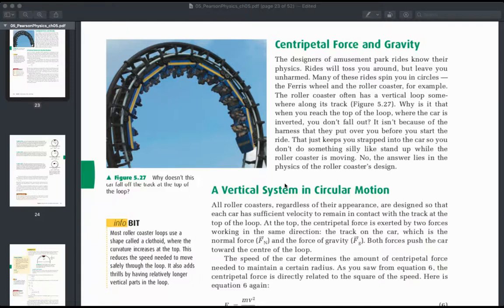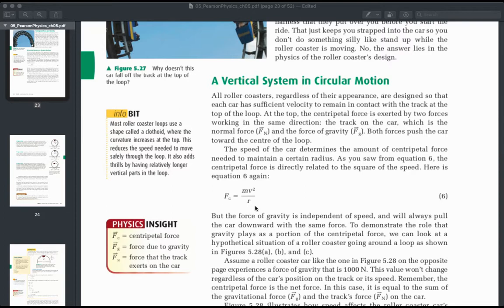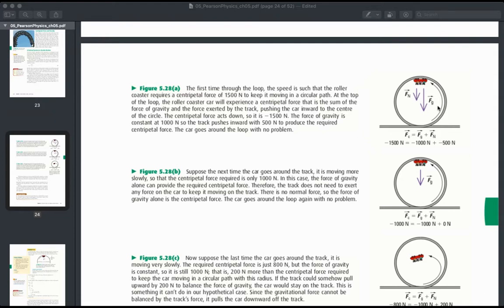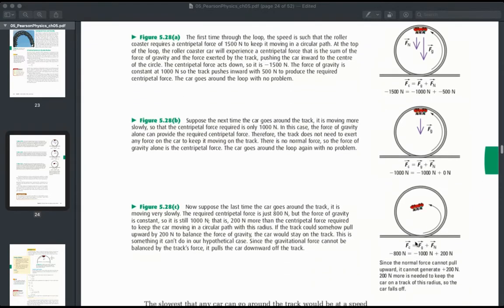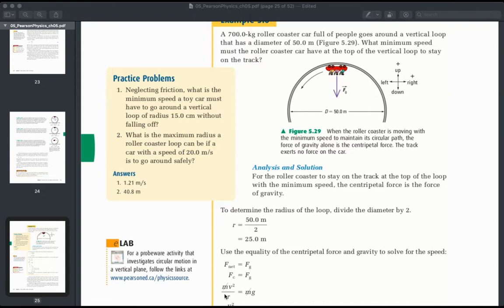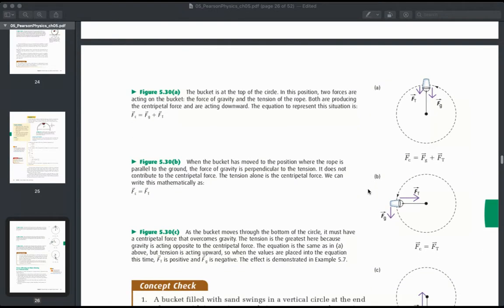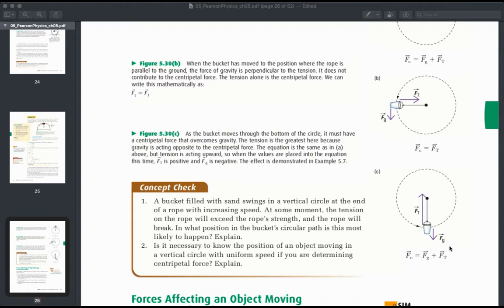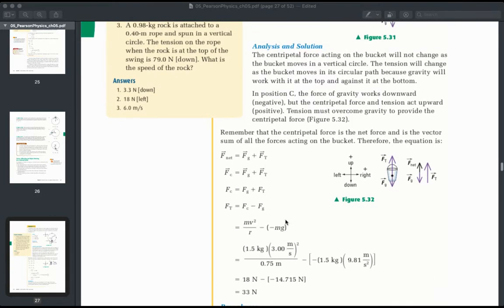Circular Motion part 3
Vertical circular Motion, gravity and centrepital forces